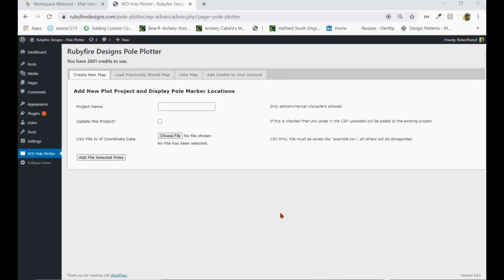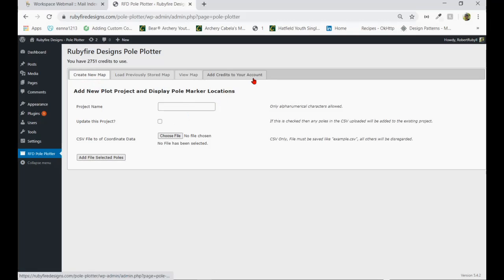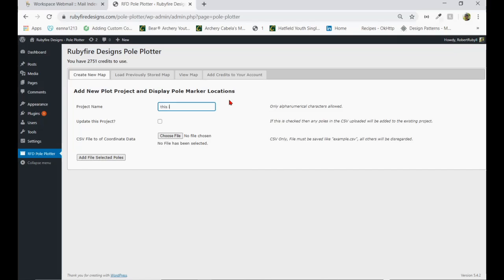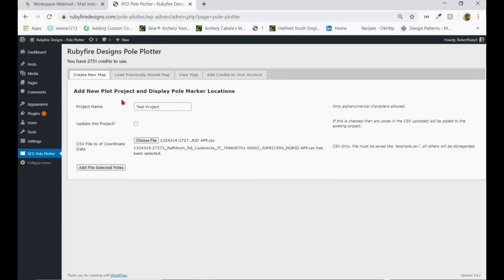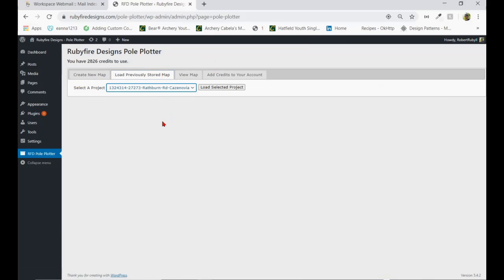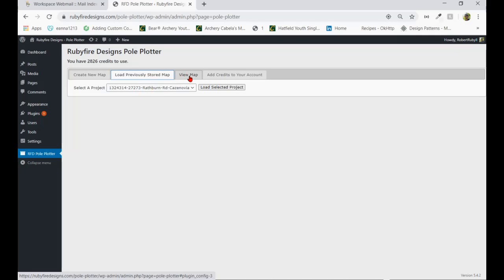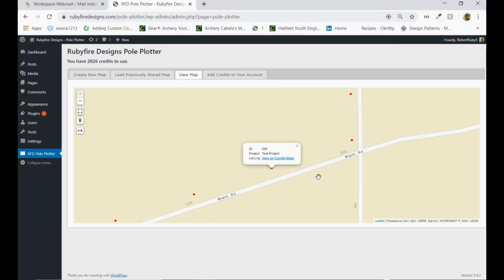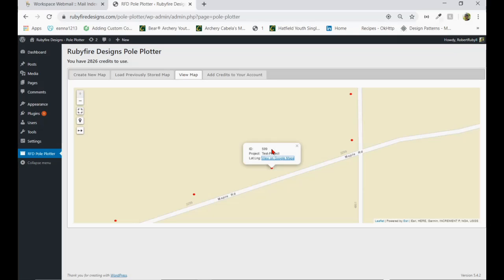RFD Pole Plotter Introduction